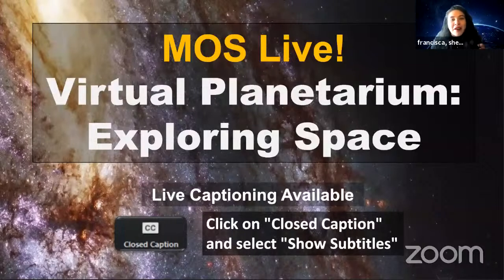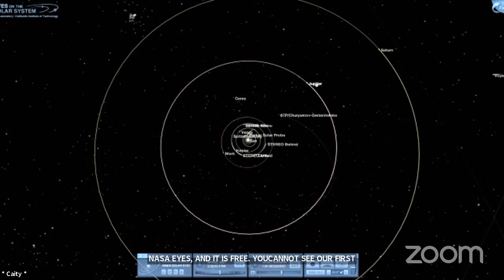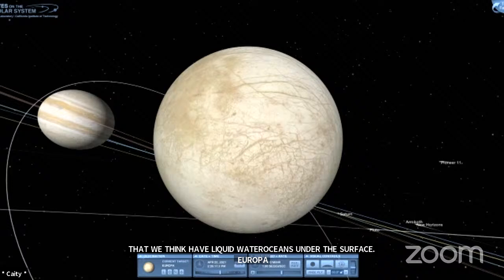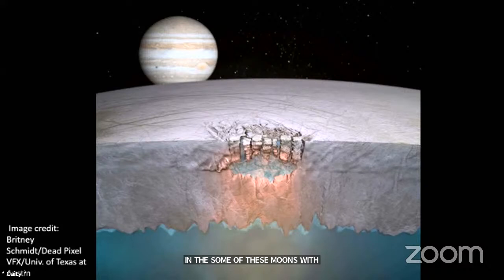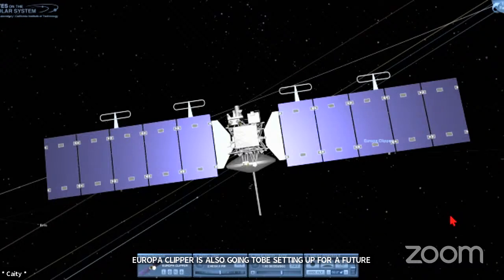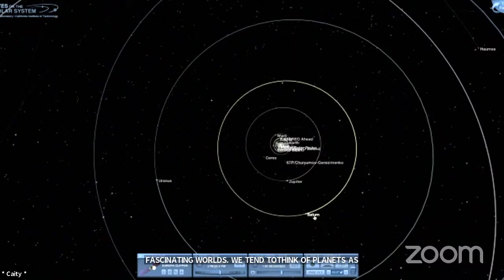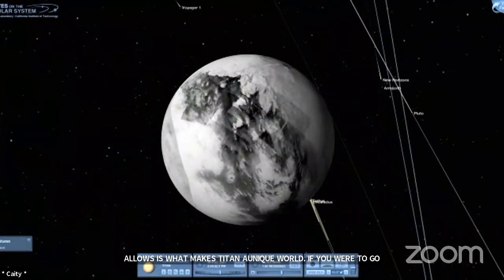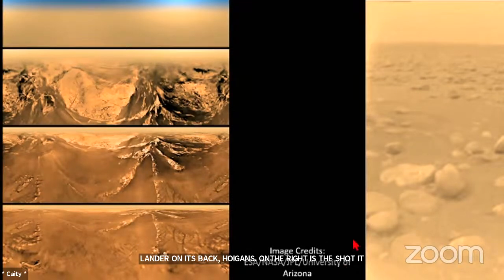Virtual Planetarium: Exploring Space (4/20/2021)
**Please not that we cannot see comments on Facebook or YouTube during the live broadcast**

Bring the Universe into your own home! Join the Museum’s Planetarium educators as they fly through space and explore some of the wonders of the cosmos!

This material is based upon work supported by NASA under grant number 80NSSC21M0042. Any opinions, findings, and conclusions or recommendations expressed are those of the Museum of Science, Boston and do not necessarily reflect the views of the National Aeronautics and Space Administration (NASA).